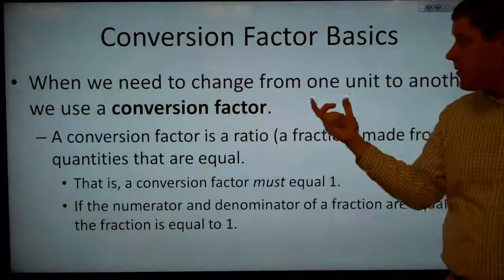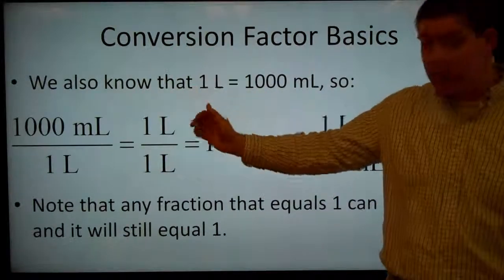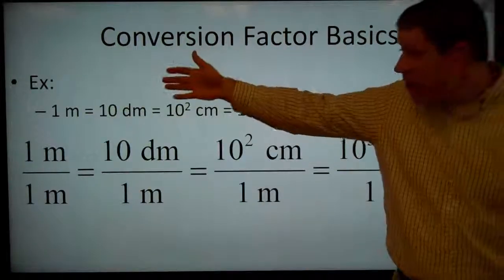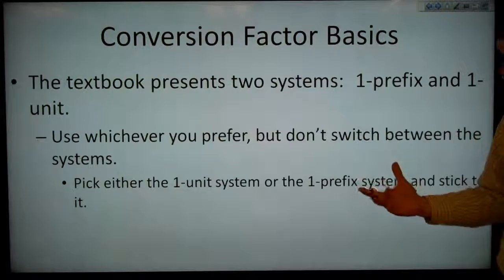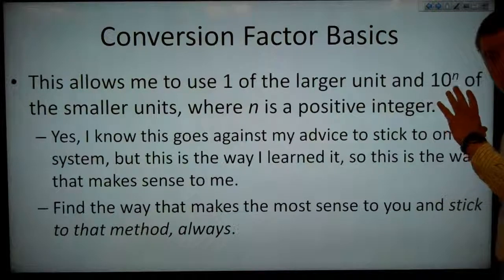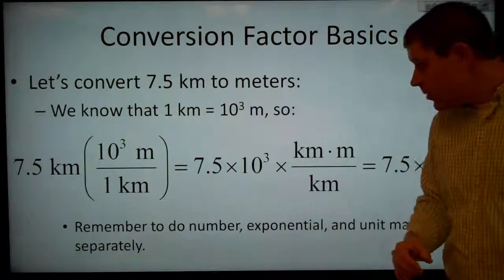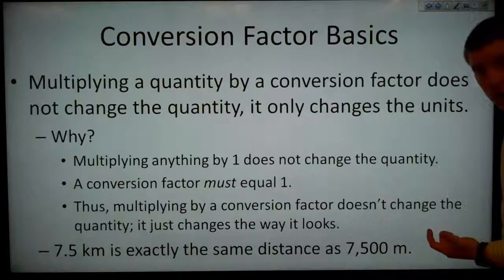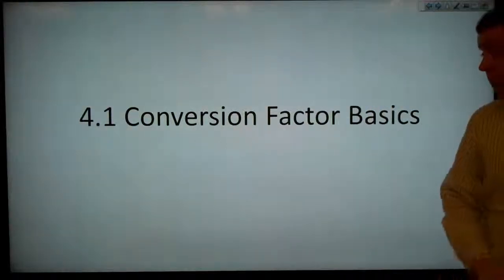CH100 4.1 Conversion Factor Basics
An introduction to conversion factors (dimensional analysis).